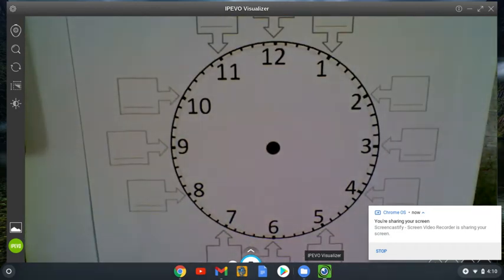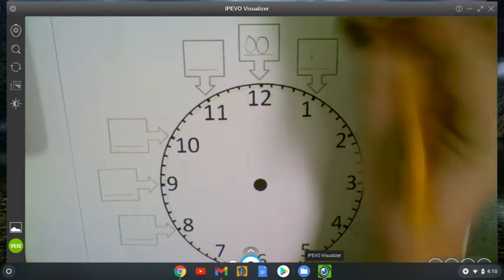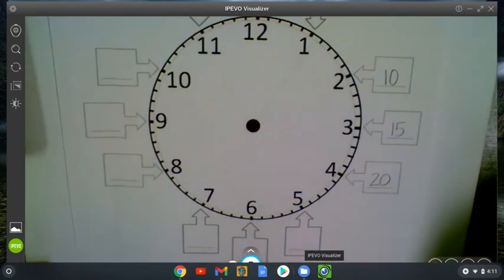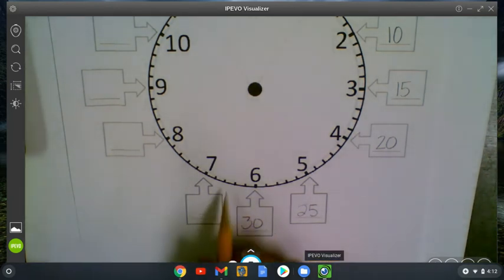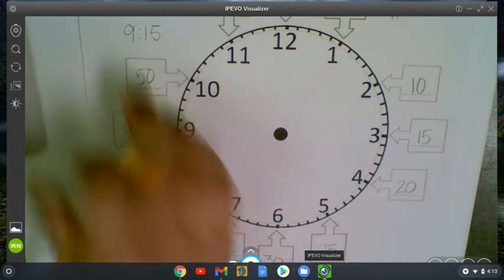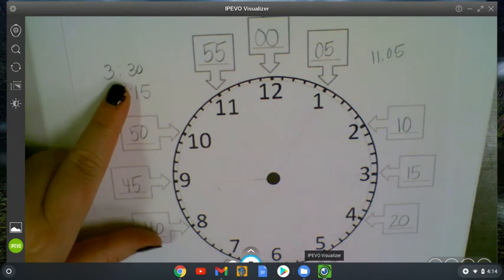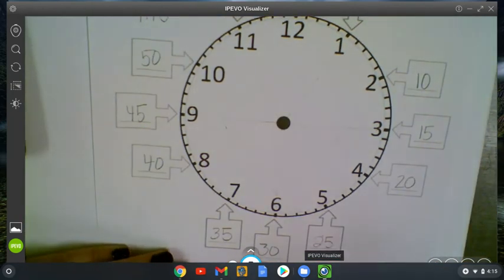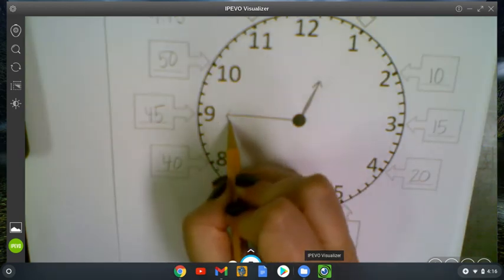2nd grade - 2.MD.7